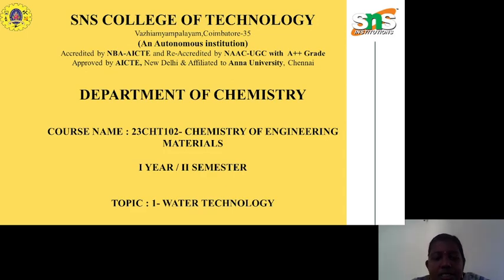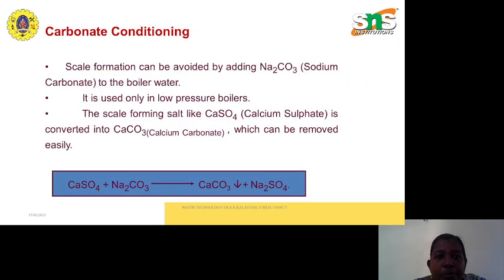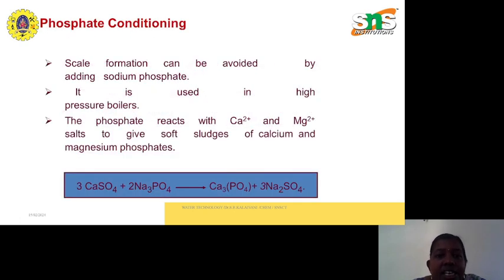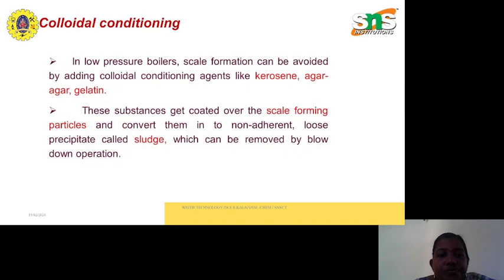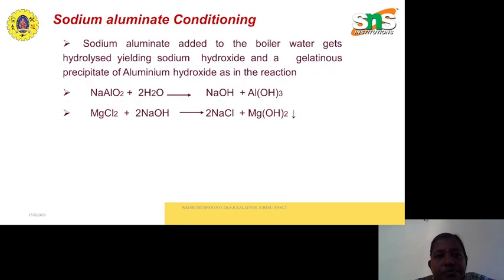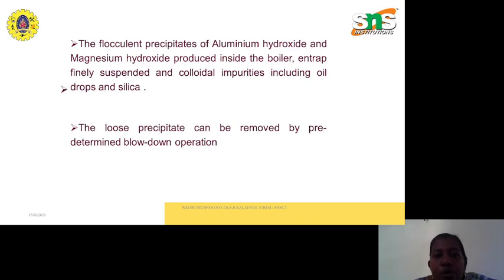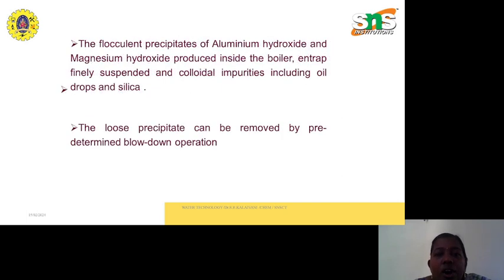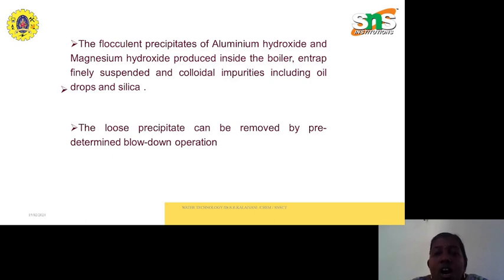Internal Treatment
This is accomplished by adding suitable chemicals to the water in the boiler. For most low capacity, low-pressure heating boilers this internal treatment is the only method used to prevent scale, corrosion, and sludge formation.